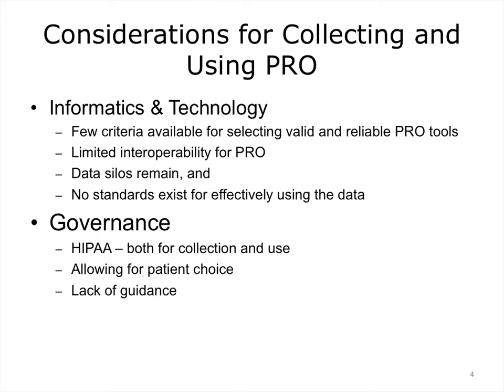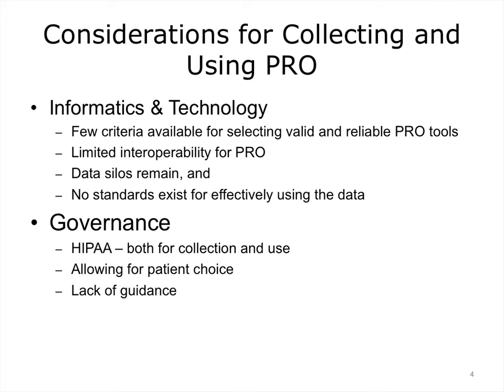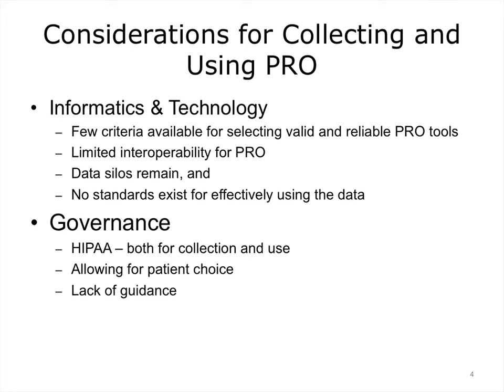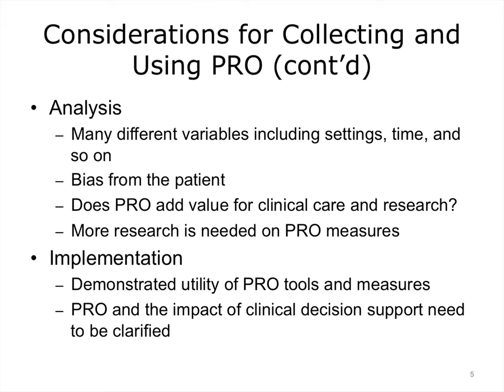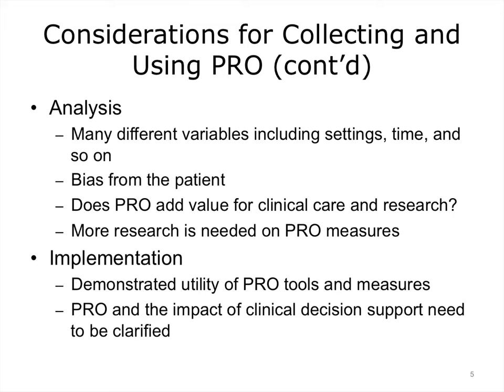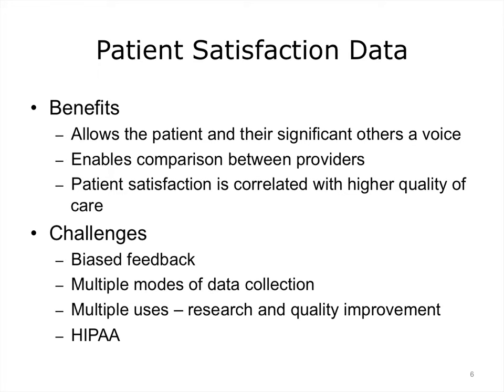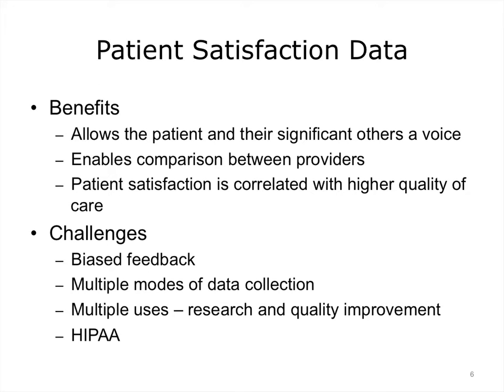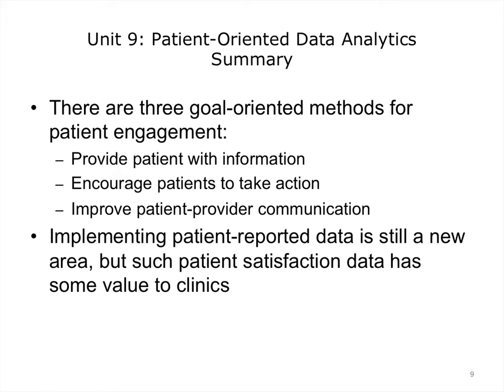ONC Component 25 Unit 9 Lecture b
Unit 9: Patient-Oriented Data Analytics

Lecture b: Methods for Patient Engagement:
 • Collection of patient-reported outcomes
 • Patient satisfaction
 • Patient experience

Description: Patient-Centered Care, Unit 9, Patient-Oriented Data Analytics, Lecture B.
The objectives for this session are to:
Summarize key considerations for the collection of patient-reported outcome data.
Delineate the benefits and challenges of utilizing patient satisfaction data for analytics, and
Identify the most appropriated data methods for reporting on the patient experience of care.

Summary: Unit 9 covers the three goal-oriented methods for patient engagement:
One, provide patient with information, two, encourage patients to take action, and three, improve patient-provider communication.
Also Unit 9 covered patient-reported data. Though patient-reported data is still a new area for clinics and researchers, patient satisfaction data has shown some value to clinics.